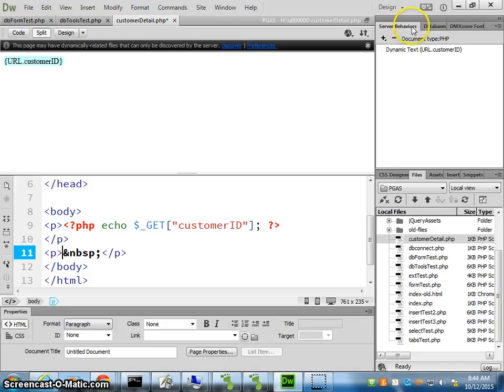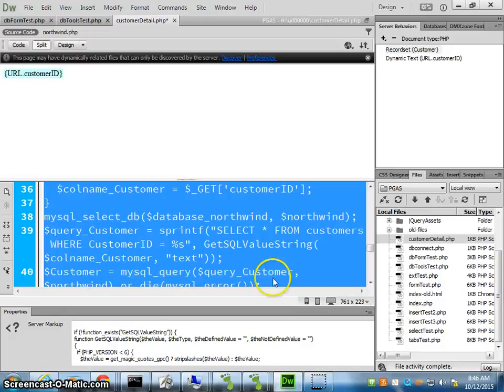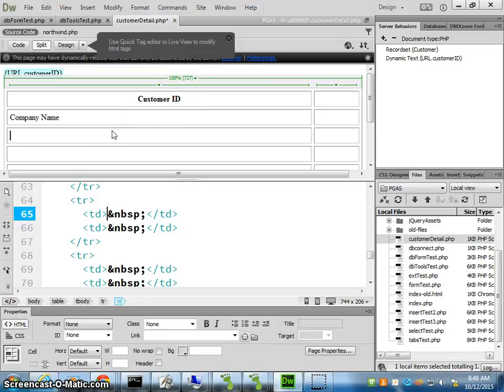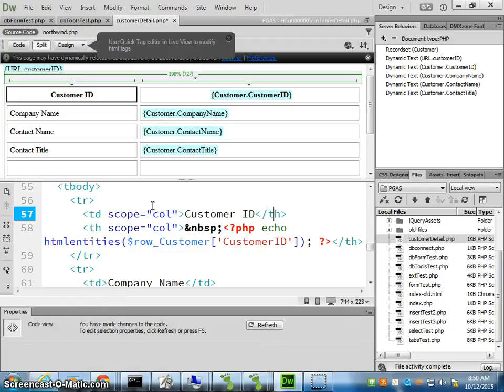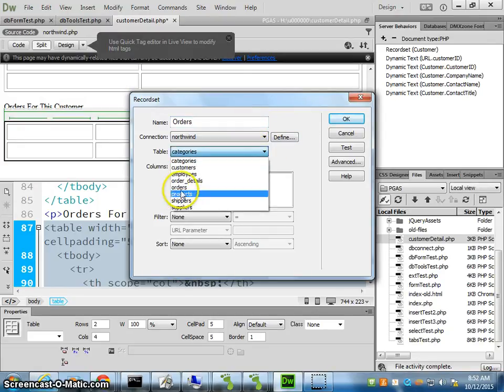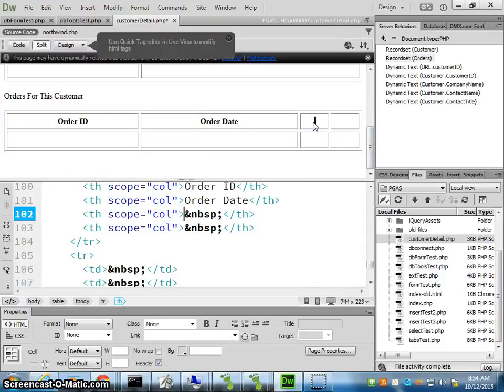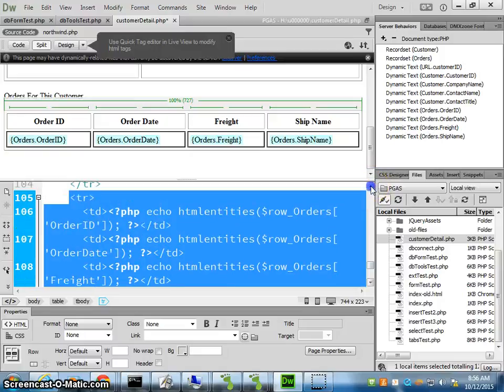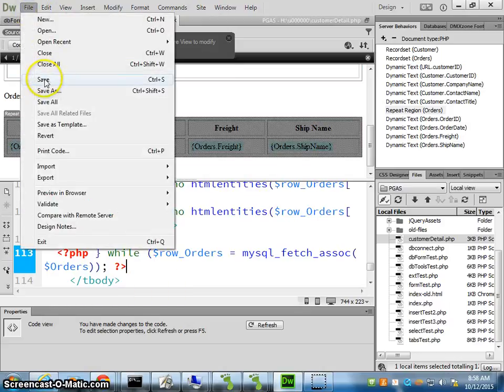Using Url Variable As A Recordset Filter - Part 1